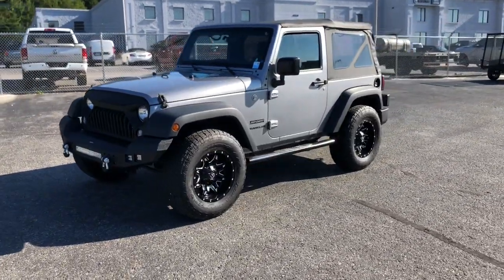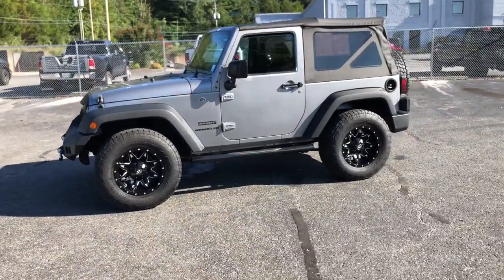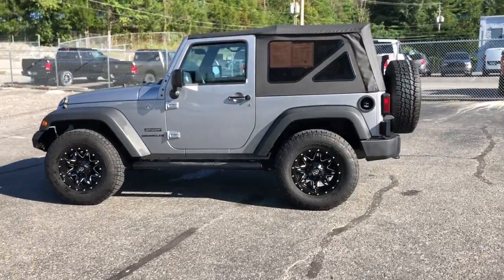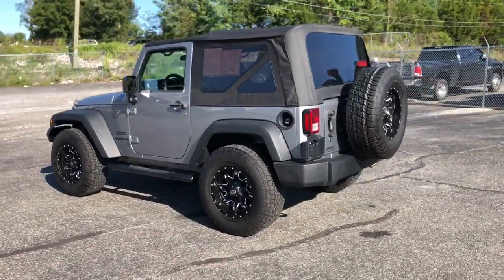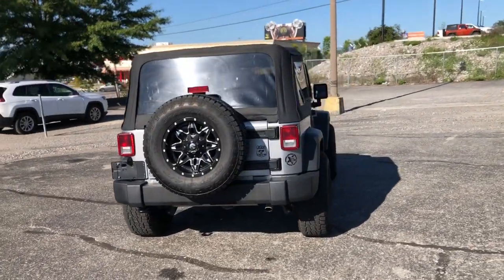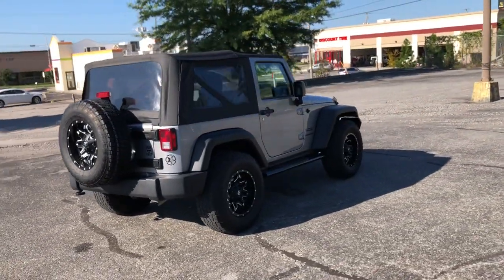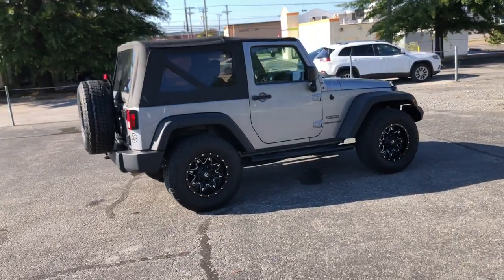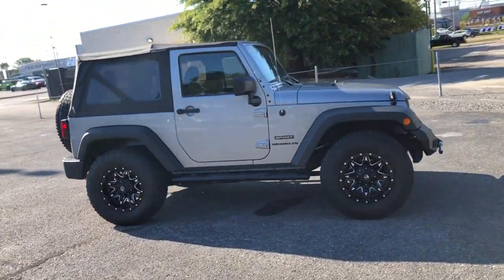2017 Jeep Wrangler Knoxville, Farragut, Oak Ridge, Maryville, Gatlinburg, TN HL568946P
Billet Silver Metallic Clear Coat Used 2017 Jeep Wrangler available in Knoxville, Tennessee at Jim Cogdill CDJR. Servicing the Farragut, Oak Ridge, Maryville, Gatlinburg, TN area.

Jeep Certified GREAT MILES 22548! SIRIUS SATELLITE RADIO DEEP TINT SUNSCREEN WINDOWS 4x4 Brake Actuated Limited Slip Differential CD Player CONNECTIVITY GROUP QUICK ORDER PACKAGE 24S TRANSMISSION: 5-SPEED AUTOMATIC (W5A5... KEY FEATURES INCLUDE: 4x4 CD Player Brake Actuated Limited Slip Differential OPTION PACKAGES: QUICK ORDER PACKAGE 24S Engine: 3.6L V6 24V VVT Transmission: 5-Speed Automatic (W5A580) Air Conditioning Tires: P255/75R17 OWL On/Off Road Wheels: 17 x 7.5 Aluminum Leather Wrapped Steering Wheel Chrome/Leather Wrapped Shift Knob TRANSMISSION: 5-SPEED AUTOMATIC (W5A580) Tip Start Hill Descent Control CONNECTIVITY GROUP Vehicle Information Center Remote USB Port Uconnect Voice Command w/Bluetooth Tire Pressure Monitoring Display DEEP TINT SUNSCREEN WINDOWS ANTI-SPIN DIFFERENTIAL REAR AXLE SIRIUS SATELLITE RADIO For More Info Call ENGINE: 3.6L V6 24V VVT (STD). EXPERTS RAVE: KBB.com explains Still true to its original concept after 75 years the 2017 Jeep Wrangler continues to deliver exceptional off-road capability with ever-increasing amounts of on-road civility in an affordable package.. SHOP WITH CONFIDENCE: 7-Year/100000-Mile Powertrain Limited warranty Rental Car Allowance 24-Hour Towing and Roadside Assistance Carfax Vehicle History Report 3-Month/3000-Mile Maximum Care Coverage Introductory 3-month subscription to SiriusXM Satellite Radio Price does not include licensing costs registration fees taxes and dealer doc fee of $699 which are to be paid by the consumer.